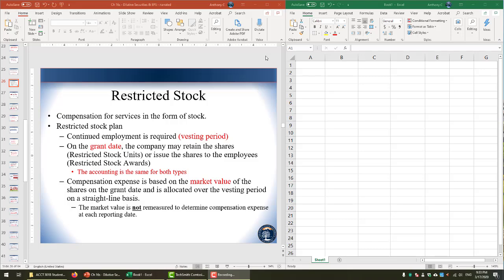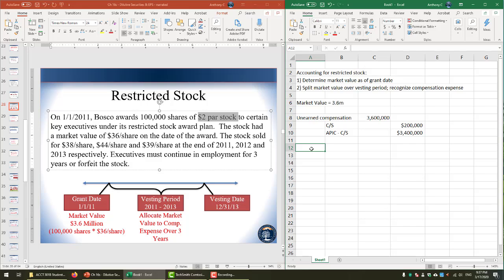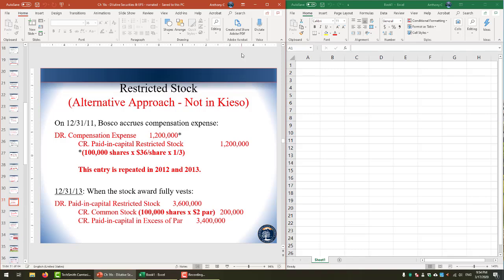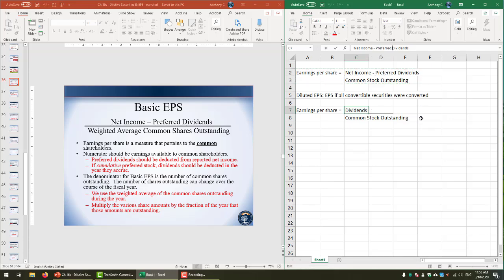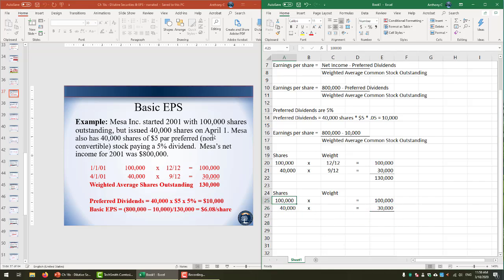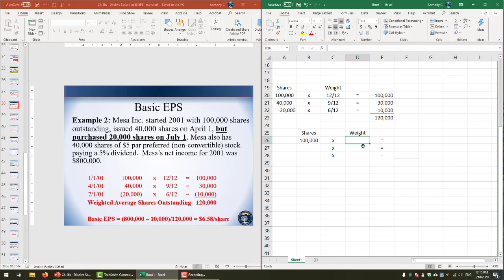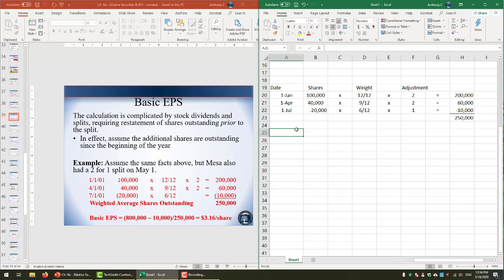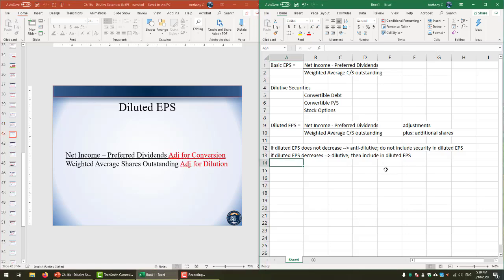Dilutive securities & eps 2